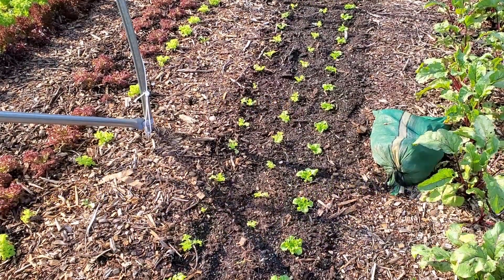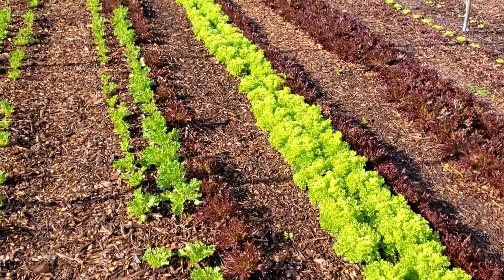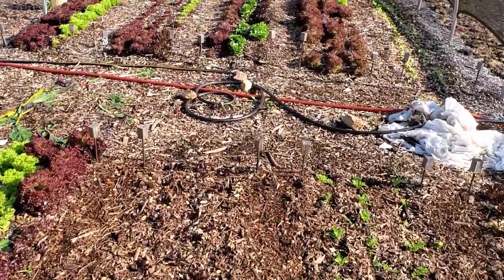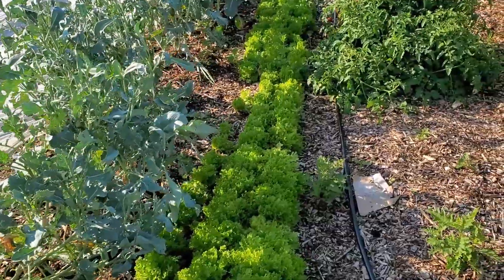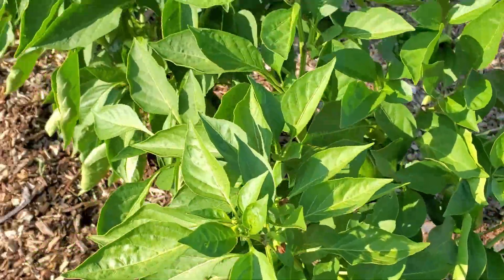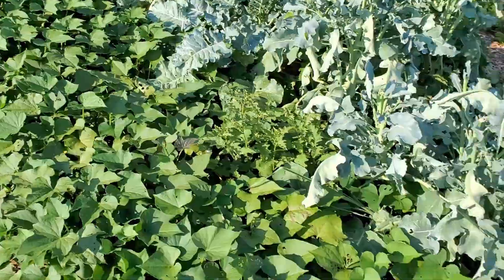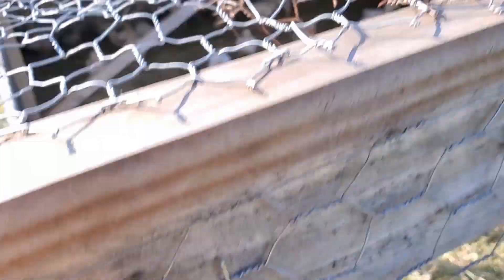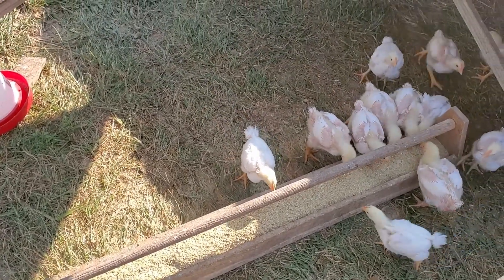Trees for sale, Farmers' Market Update & What's Growing 8-4-21